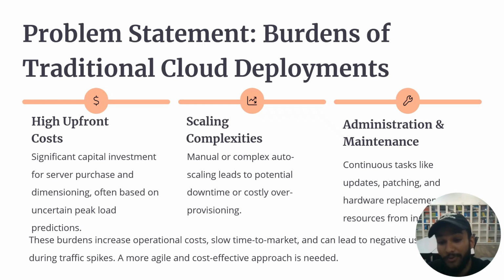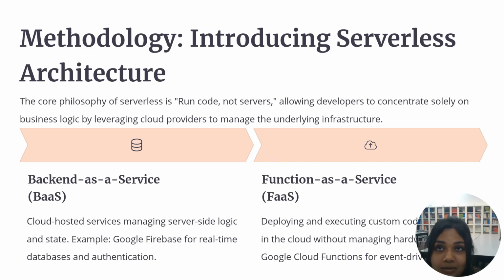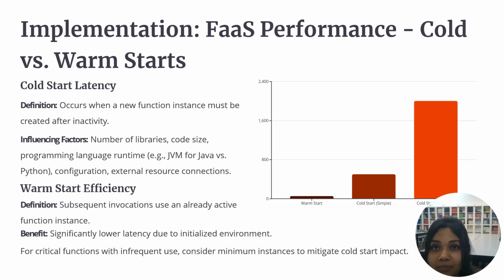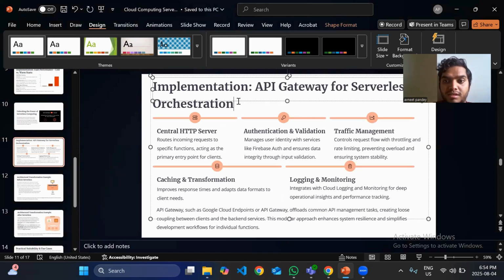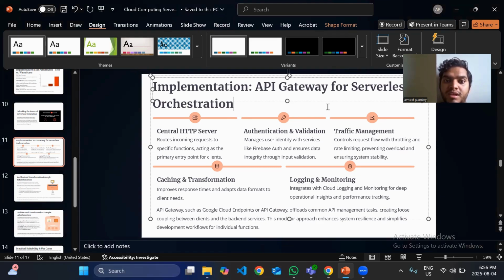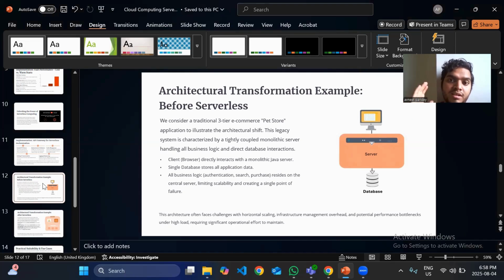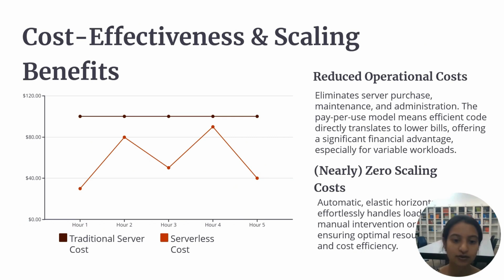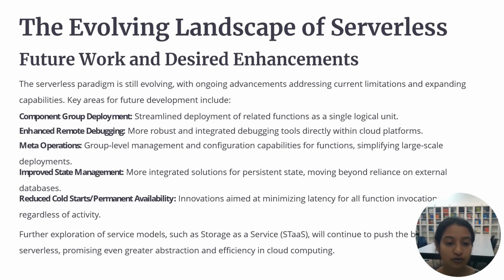Presentation on Serverless Architecture